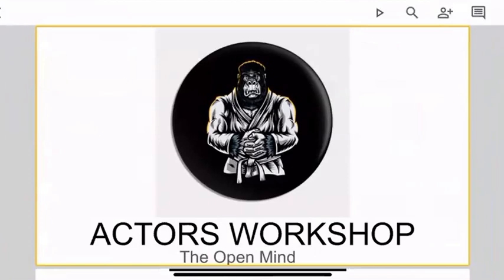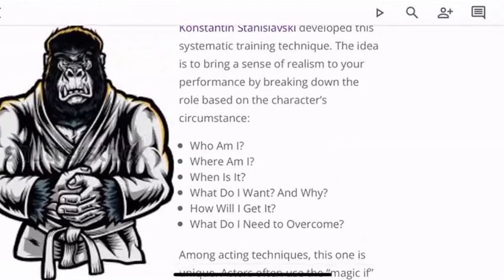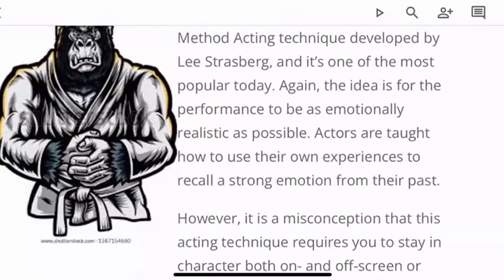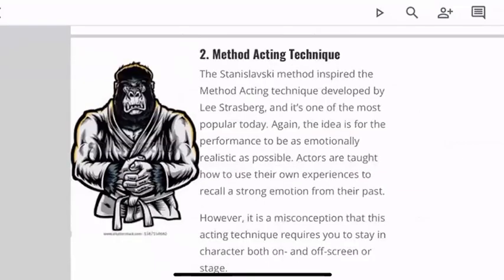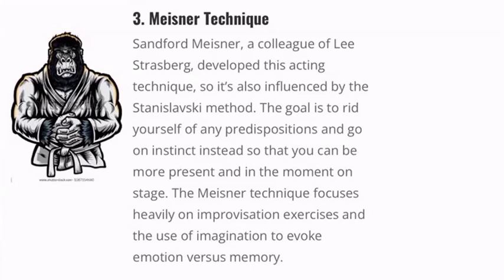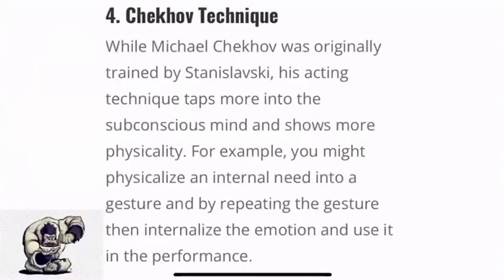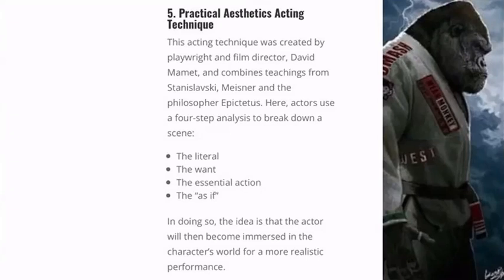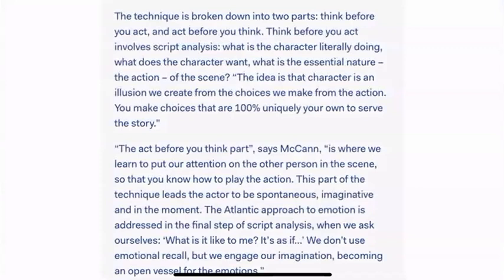The ACTORS WORKSHOP - Day 1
These are real methods. Learn and master one and then others.